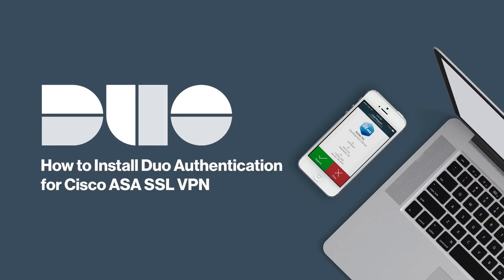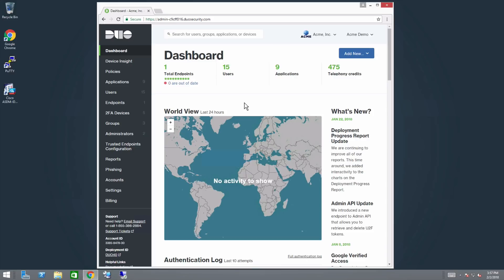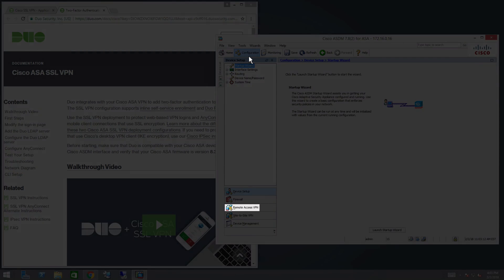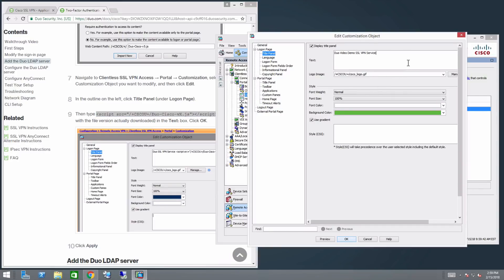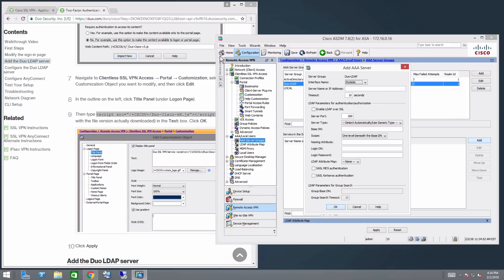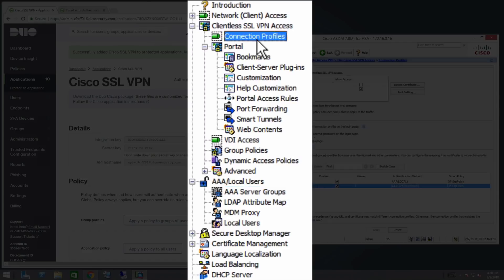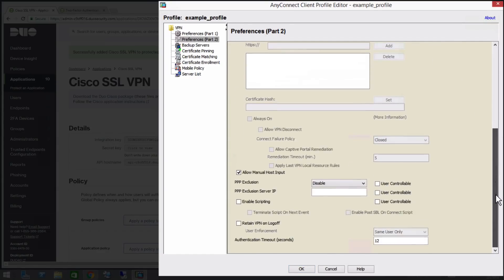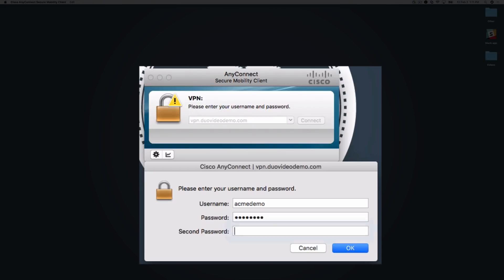How to Install Duo Security 2FA for Cisco ASA SSL VPN using LDAP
Duo Security provides a two-factor authentication integration for Cisco ASA SSL VPN that is easy to deploy, use, and manage. This demonstration video shows how to protect your Cisco ASA SSL VPN with Duo in less than 10 minutes.